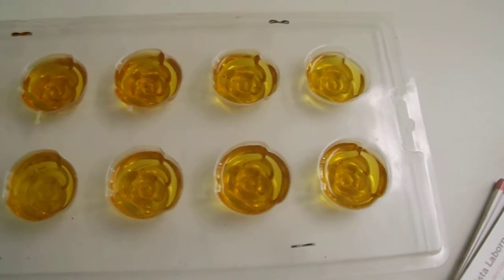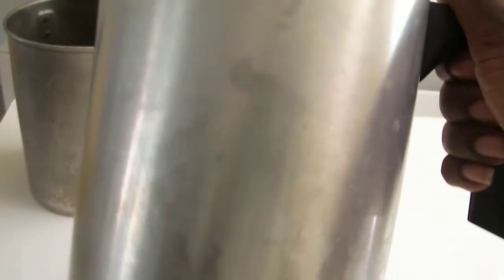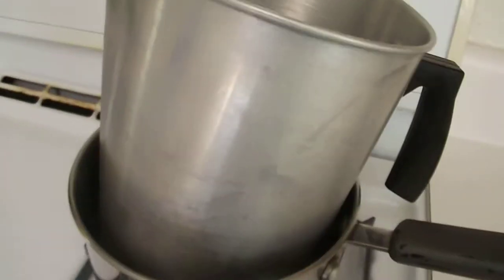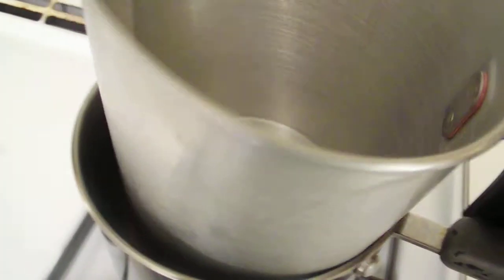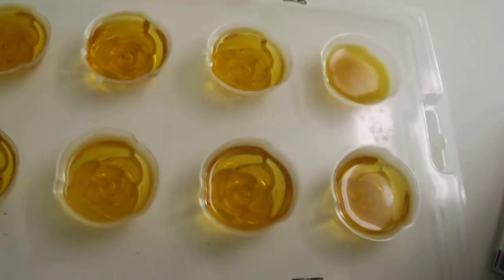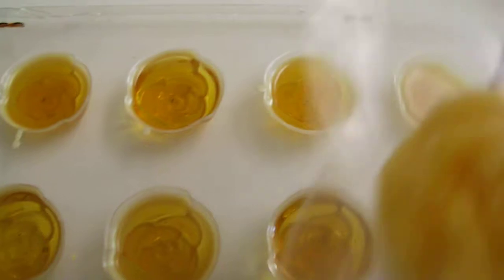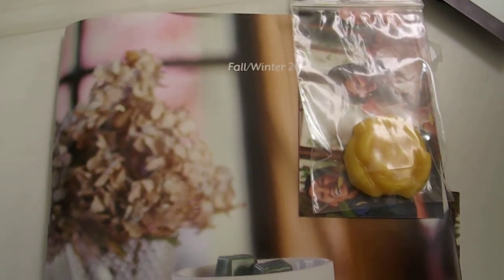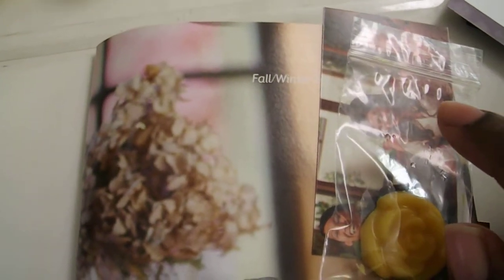How to make Scentsy Samples...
I'm on Instagram:
Tlaborn

Tlaborn

I know in the video I said "Soap Pourer" not right at all, its a metal wax container I used for wax, I'm not sure why I said soap, when I used it for wax. Anyway I used that container because thats what I had on hand, You can use anything!!! bowl, cup whatever you have on hand until you are able to do what you can. VERY easy and affordable way to make samples. You can even you ice trays, soap making molds, etc. The tray I had is what my sponsor gave me to use until I find my own, You can also ask your sponsor to help you as well!